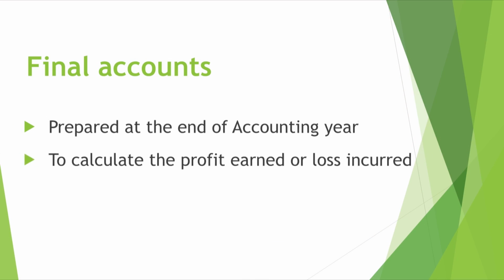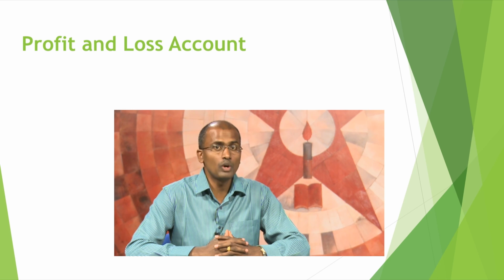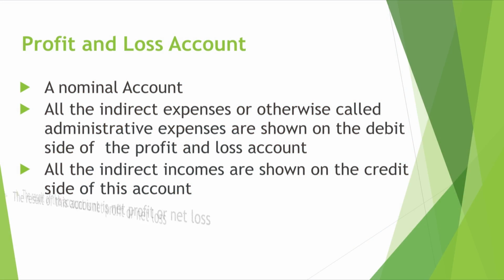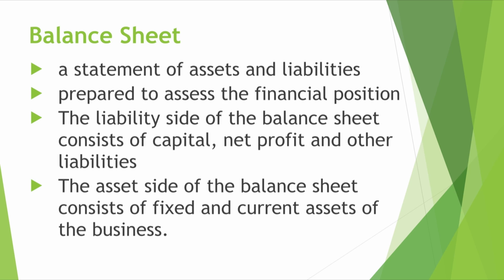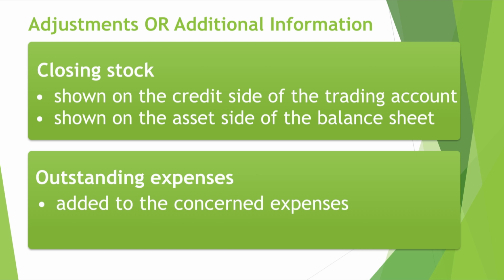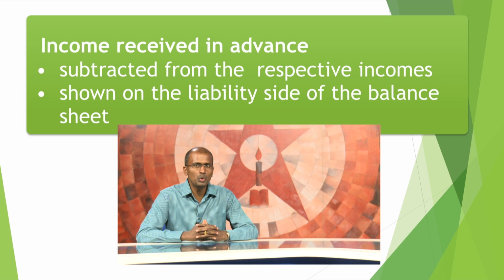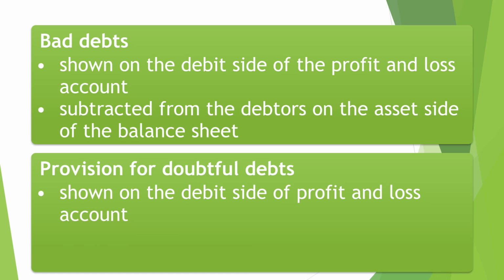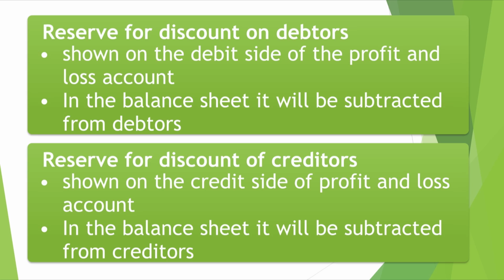Final Accounts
Final Accounts by Natchimuthu, Assistant Prof., Department of Commerce, 2015-16